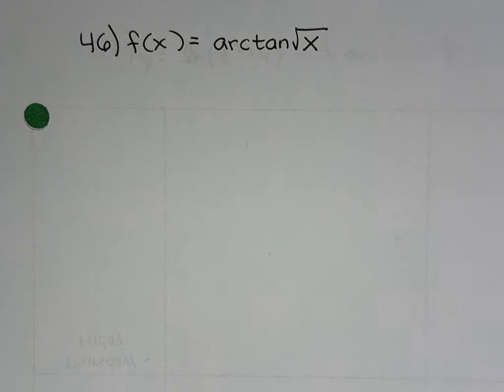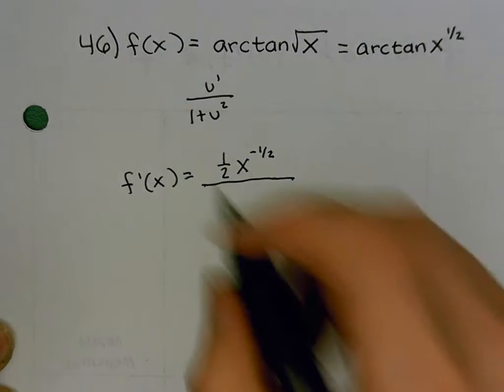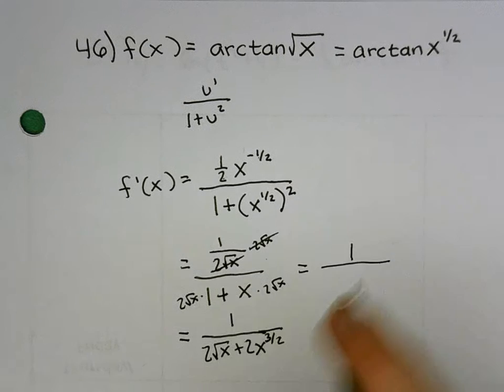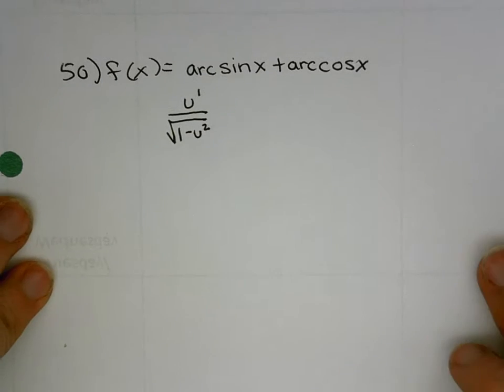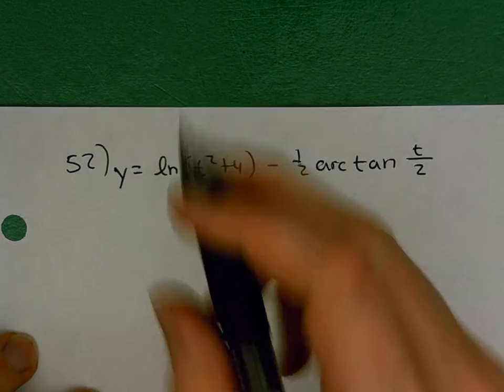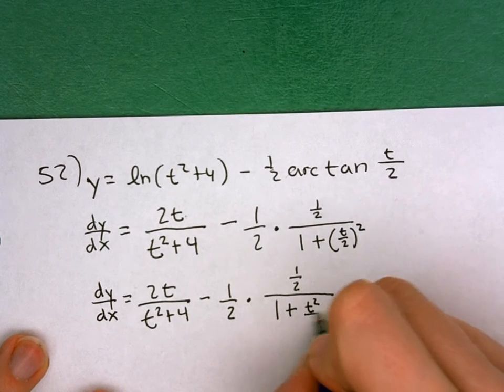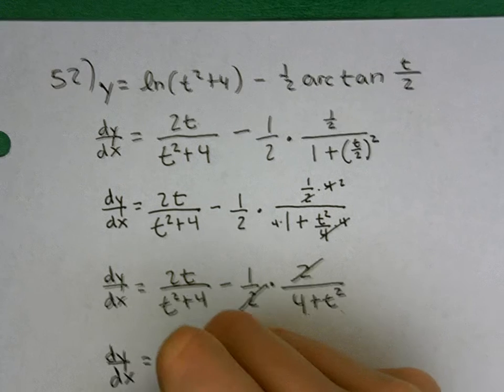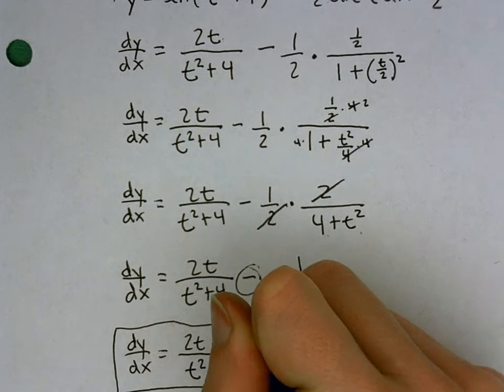5.8- Derivatives of Inverse Trigs